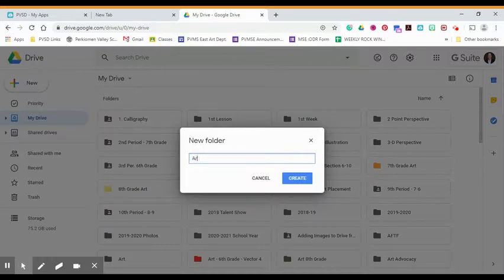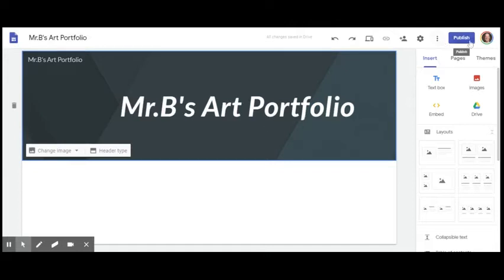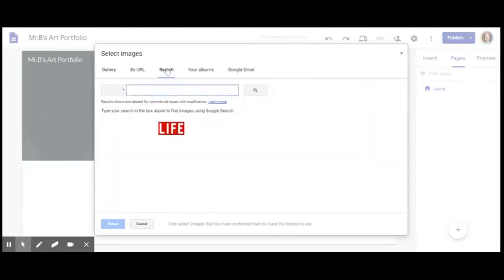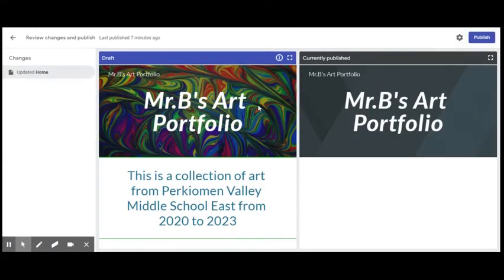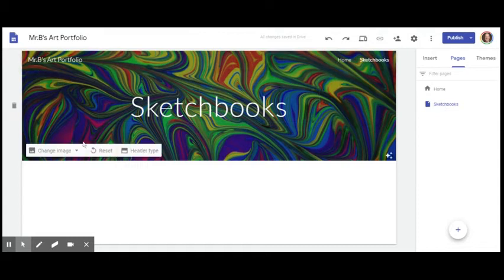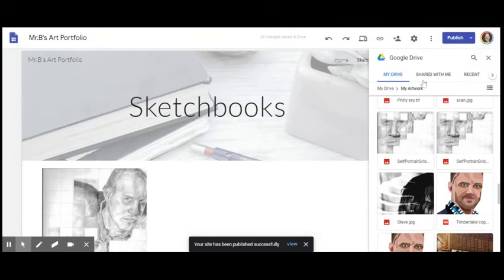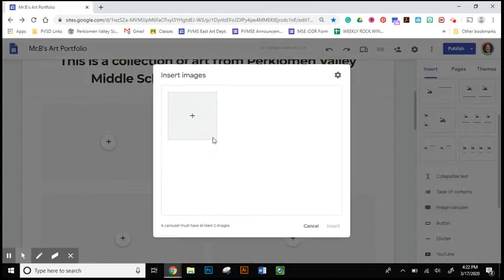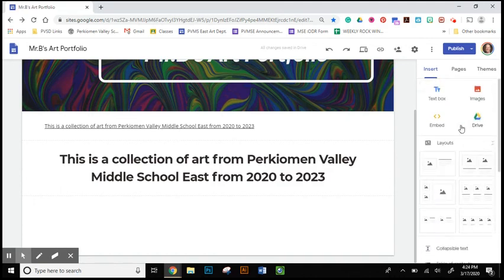How to Create a Digital Portfolio in Google Sites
Step by step instructions for students who want to create a digital portfolio of their artwork on Google Sites.